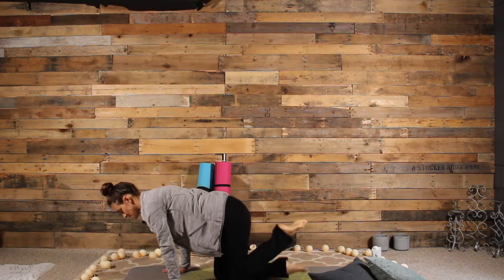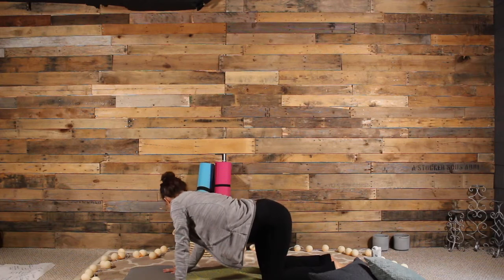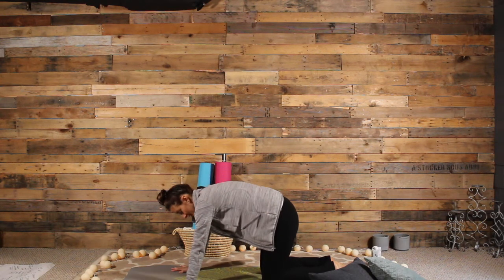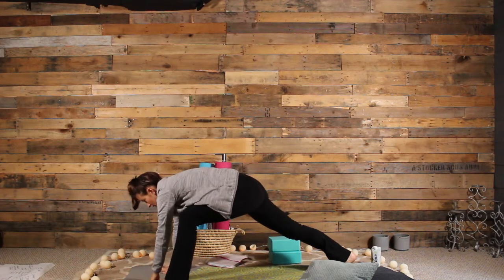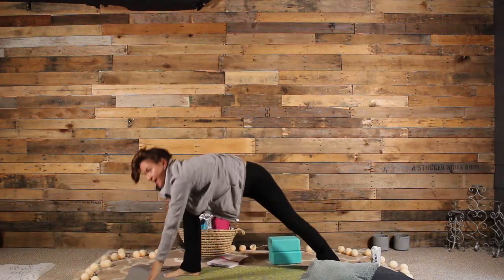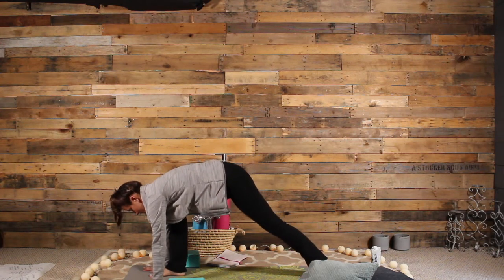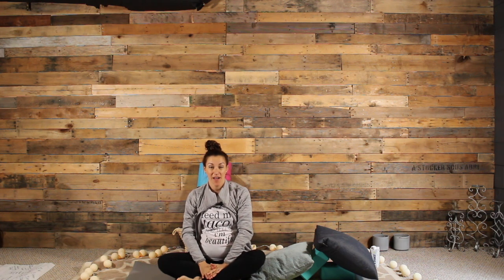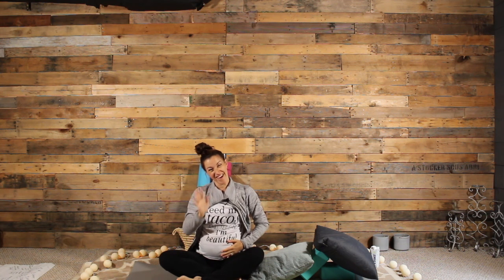Christian Prenatal Yoga to Relax, Stretch, & Strengthen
In this prenatal yoga class we will explore the truth that God knows us and sees us -- and he knows and sees our unborn babies! The Bible says that He has knit them together with His own hands.

We will explore breath, safety, and relaxation techniques -- in addition to building strength and flexibility in the exact places where you need it!

Whether you are new to yoga or an experienced yogi, this prenatal class will help you strengthen, tone, relax, and create space for Baby.

Combining yoga postures, meditative breathing, and prayer, this prenatal yoga class will help strengthen pelvic muscles, increase circulation, relieve back pressure, and increase overall comfort.

I offer modifications throughout the class that will help you make the practice fit your needs: both in your yoga practice and in your stage of pregnancy.